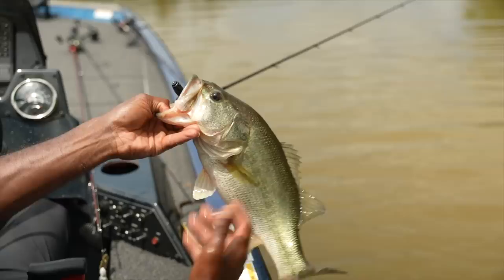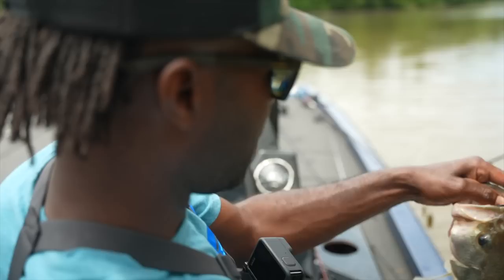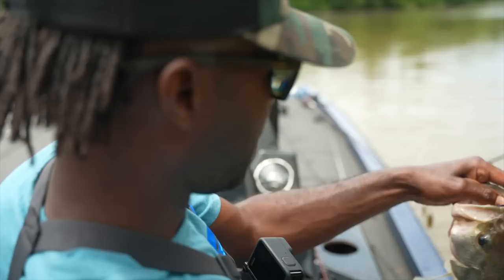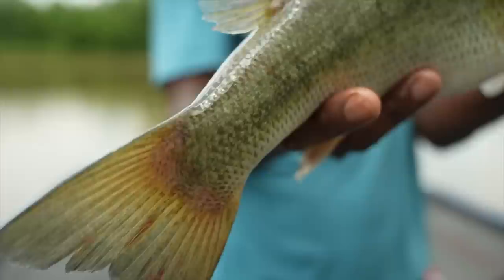NEVER Fish Without This Trick: Isolated Laydowns!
🎣 Hooked on fishing secrets? Unlock the mysteries of bass behavior with "Spawn Secrets Revealed: Spotting Bass by Their Eyes!" 🐟 Dive into this revealing fishing video where we outsmart bass using their very own eyes! You won't believe what you've been missing.

You can shop my signature rod series here along with a full selection of rods from Favorite Fishing

In this outdoor adventure, join me, Brian Latimer, as I navigate treacherous backwaters and decode bass spawning habits. 🛶 Learn more than just fishing tactics; get an inside look at how bass interact with their habitat and how to spot them like a pro. From finesse fishing to mastering the dropshot, this is the video that’ll change your game forever.

👀 Discover the tell-tale signs of pre-spawn bass, and see firsthand how I adapt my techniques to land the giants. Shop my "BLAT Gear" to get equipped with the same lures I use for success. 🎣 Register here for my online fishing school where you'll master the art of bass fishing from the comfort of your kayak or bass boat.

Don't miss out on becoming a part of the BLAT community.

🚤💥 Want to see my bass boat in action? This video isn't just about fishing; it's about pushing boats to their limits. If you're into heart-pounding boat action, this is for you.

Remember, in the world of bass fishing, knowledge is power. But here, we go beyond—challenging norms and catching fish where they least expect it.

CHAPTERS:
0:00 - JT Kenney St Johns River Fishing
2:11 - JT Kenney Big Bass Catch
3:36 - JT Kenney Catch Technique Explained
4:48 - JT Kenney Lands Another Lunker
10:39 - JT Kenney Strategy for Big Bass
13:06 - St Johns River Fish Diet Insights
13:55 - St Johns River Fish Species Diversity

You can buy my T-shirt here

Watch my tournament vlogs